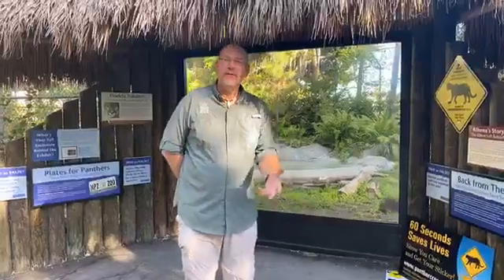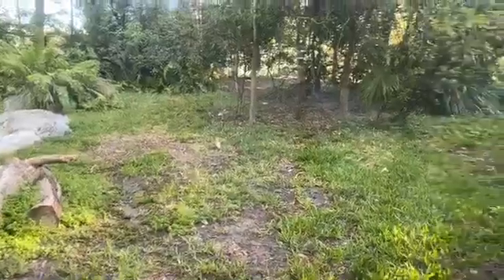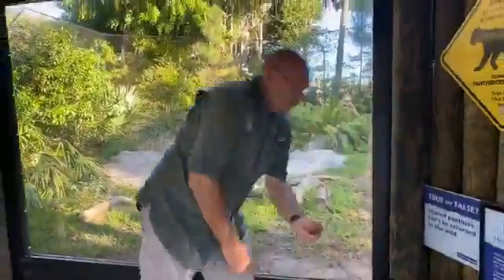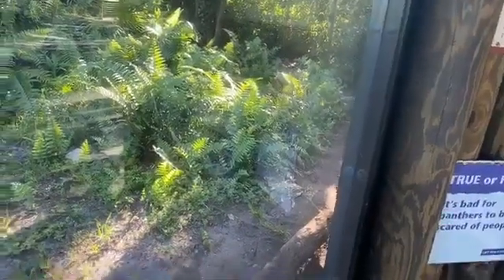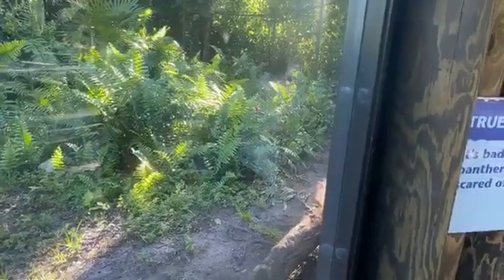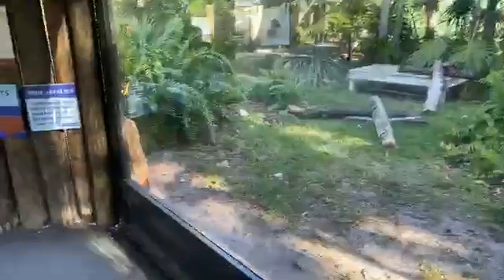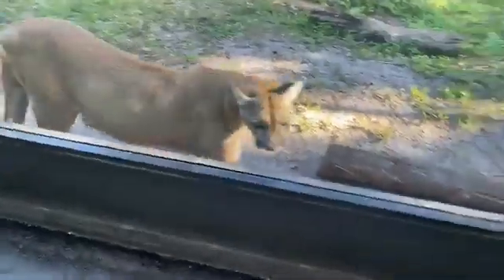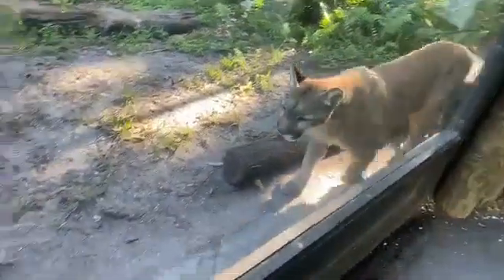Naples Zoo Florida Panther Lesson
Our Director of Conservation introduces you to Athena, our resident Florida panther, and tells you how you can help save them in the wild!